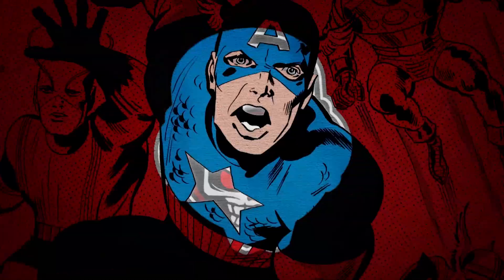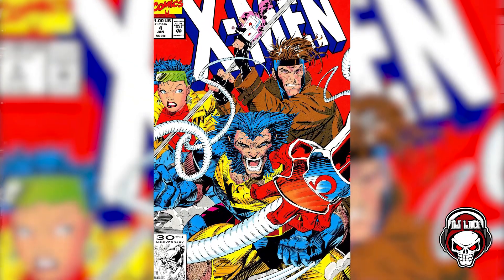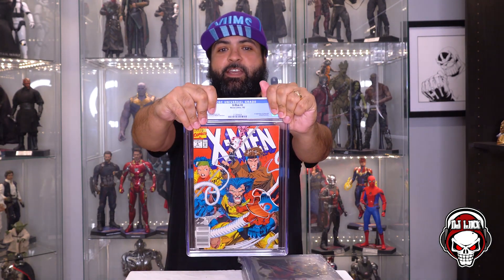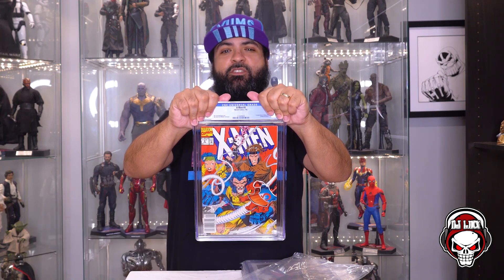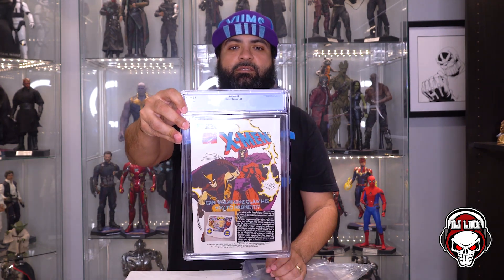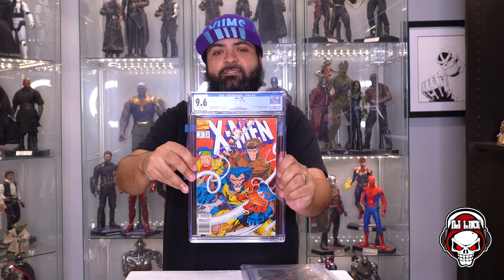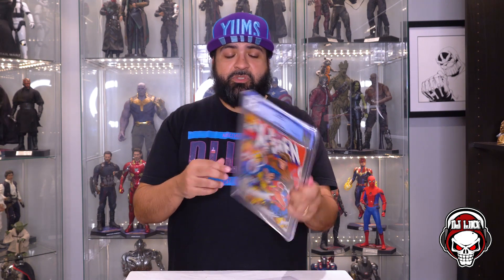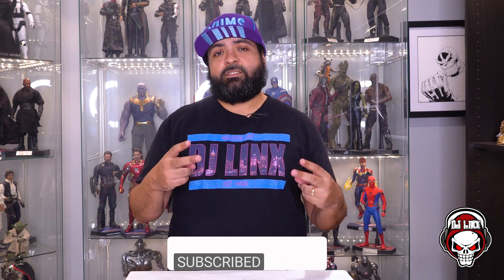My First CGC Comic Book Unboxing!!!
Here's my first CGC comic book unboxing video! 4 modern books! Will the grades be great? Will they be fails? Watch the vid to find out!